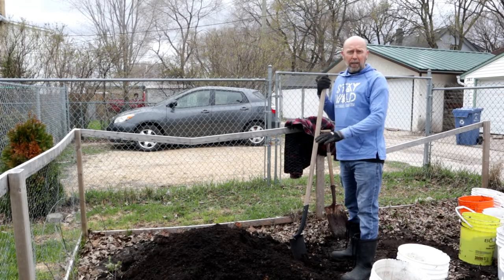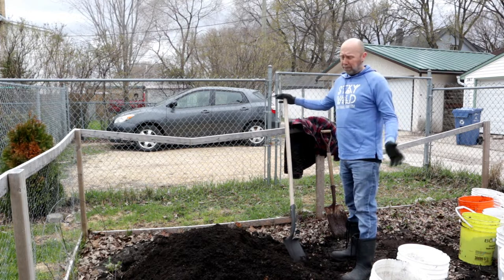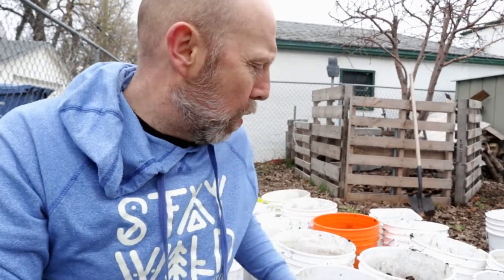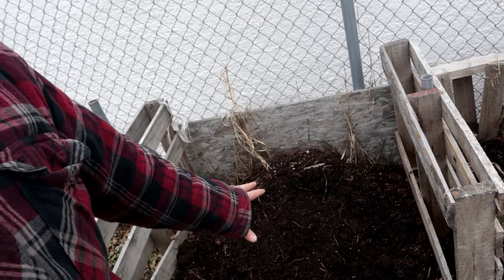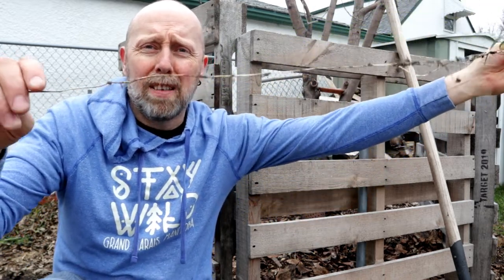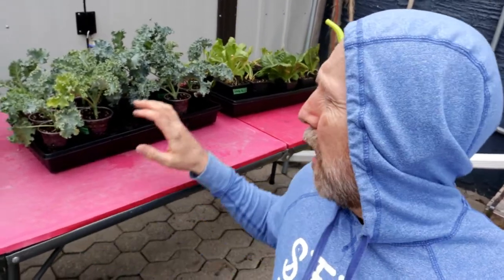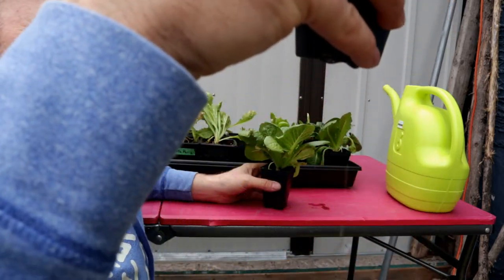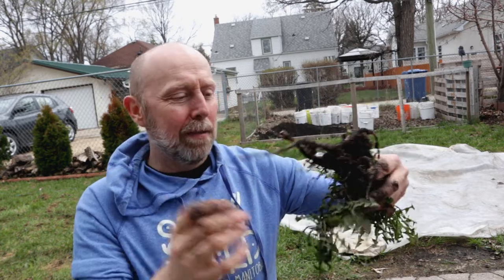Get Your Pails and Buckets Ready For A New Gardening Season.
Getting ready for another season of container gardening.  There are a few things to consider but it's pretty easy.